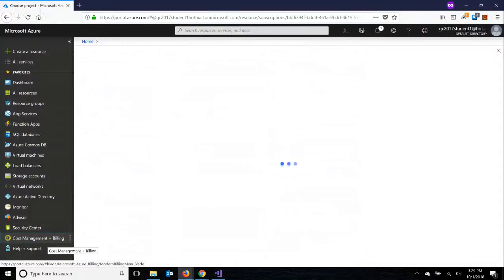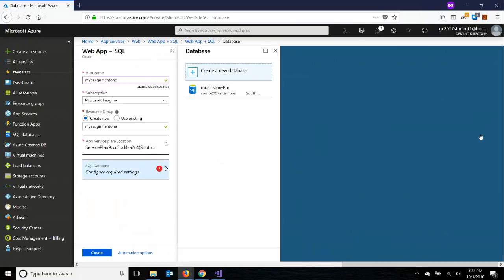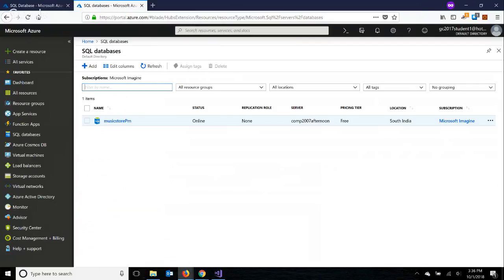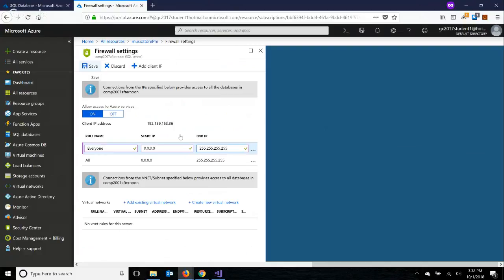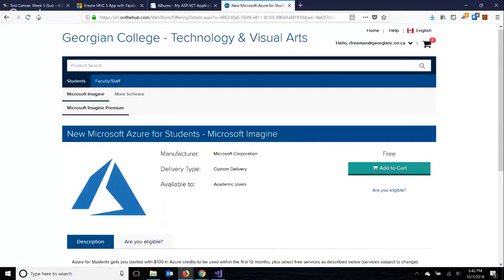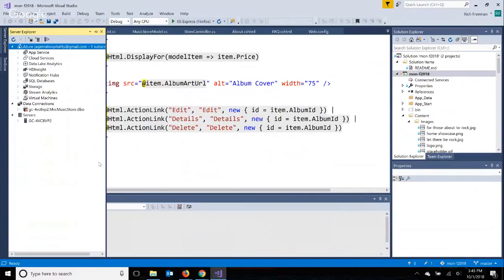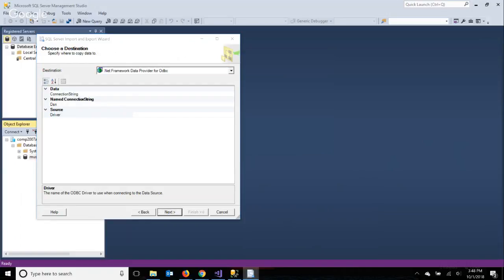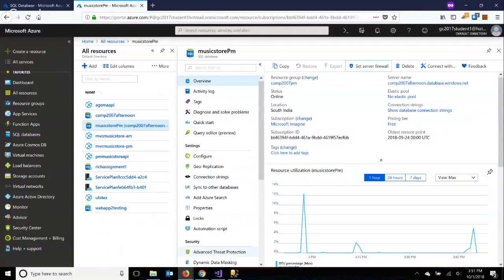COMP2084 - Lesson 5 - Part 1 - F2018 Monday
Azure, MVC Review